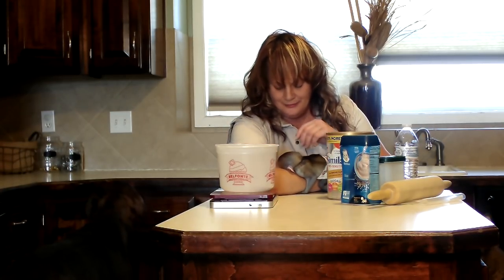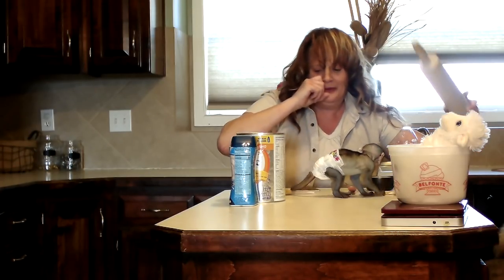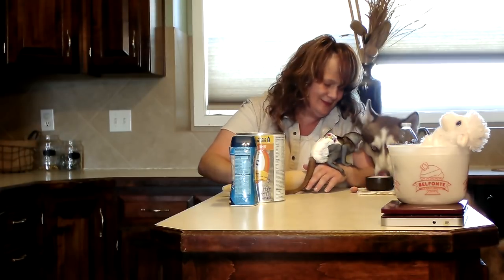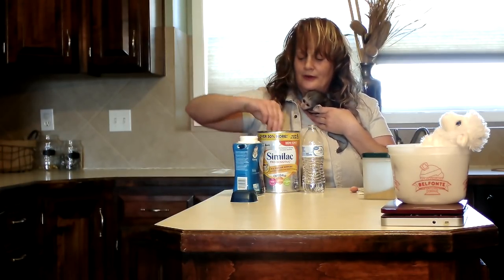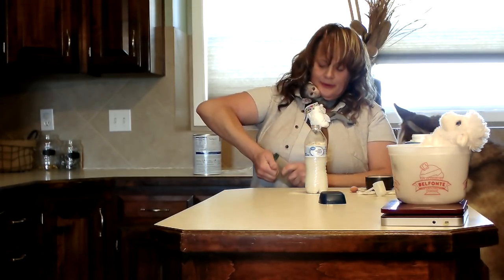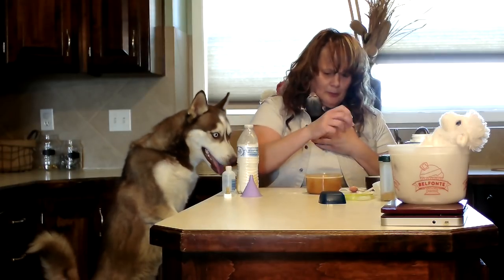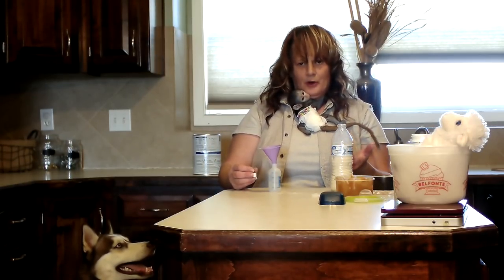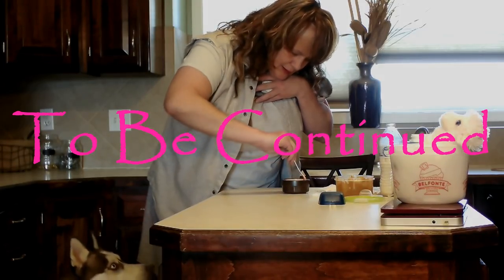Monkey Meal Prep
A run down of how I make Kiara's food each day.  I use Baby formula, Gerber baby rice cereal, Monkey biscuits, and organic pumpkin (from a can).